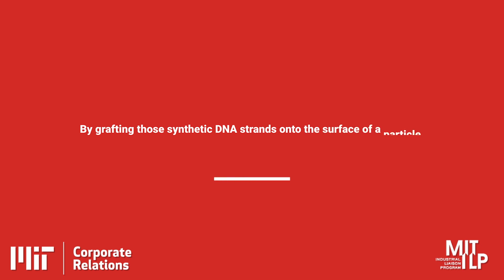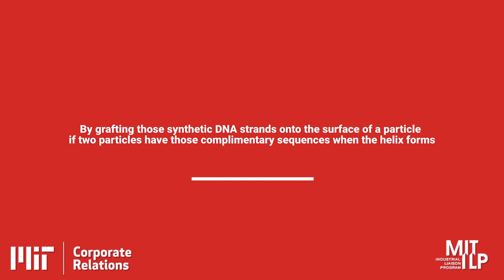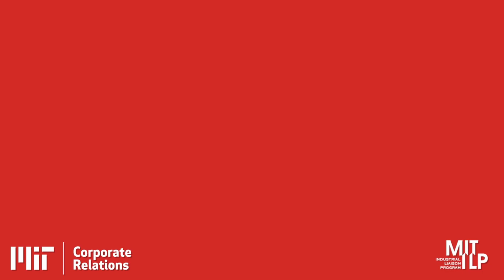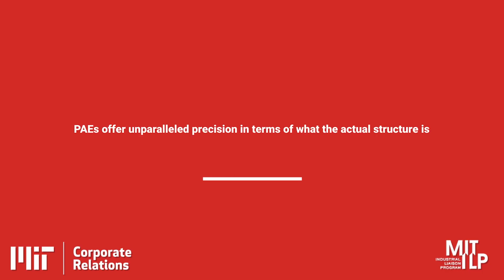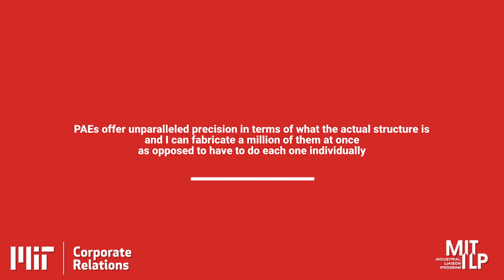Robert J. Macfarlane - Controlling the Assembly of PAEs - 4 of 5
Associate Professor of Materials Science and Engineering